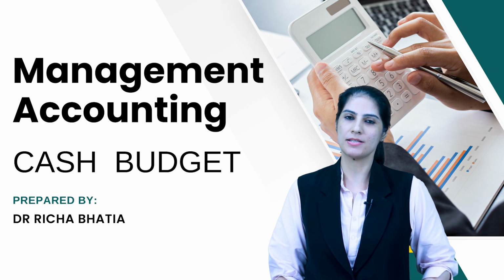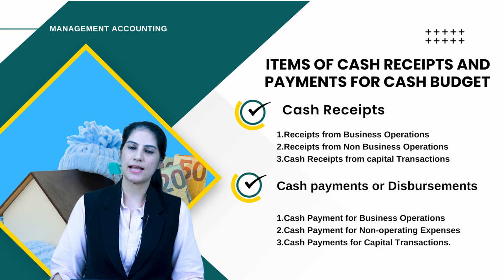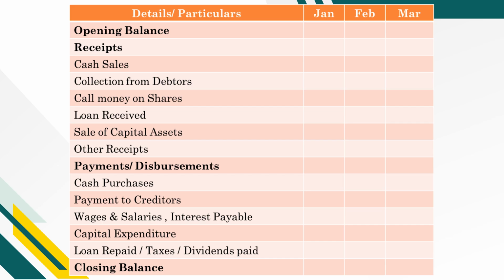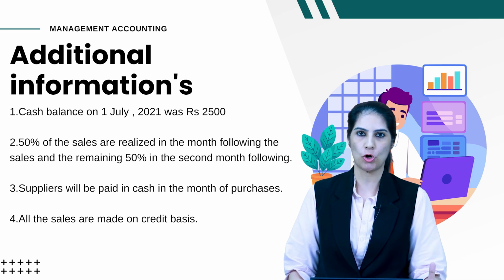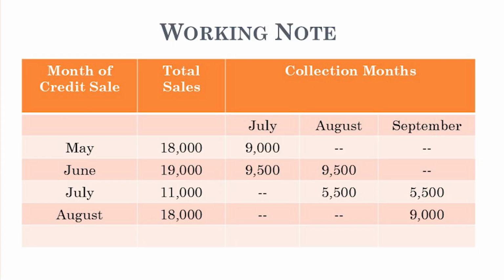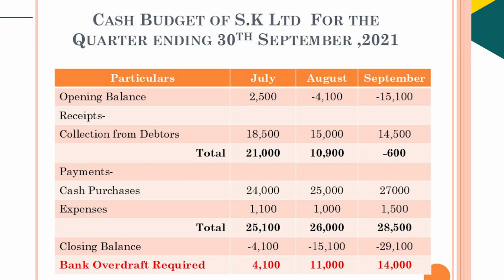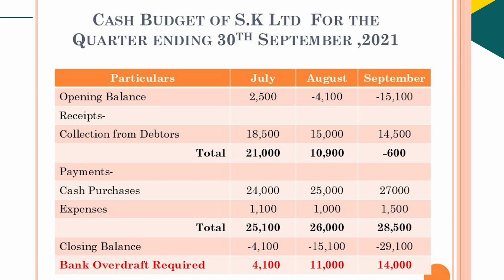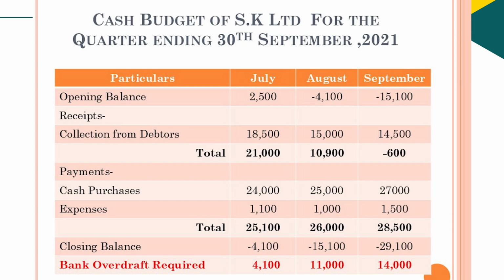Meaning of Cash Budget | Cash Budget Explained with Simple Points | B.Com / BBA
📌 Meaning of Cash Budget | Accounting Lecture | B.Com / BBA / BMS

In this video, students will learn the concept and meaning of a Cash Budget, why businesses prepare a cash budget, and how it helps in identifying cash inflows, outflows, surplus and shortage.
This lecture is specially designed for commerce and management students for clear and simple understanding.

🔔 Topics Covered:
✔ Meaning of Cash Budget
✔ Importance of Cash Budget
✔ Objectives of Cash Budget
✔ Role of Cash Budget in Financial Planning

👉 Watch till the end for easy revision & exam preparation!